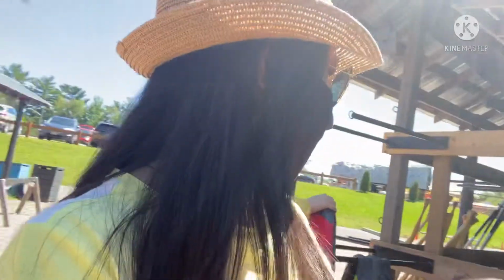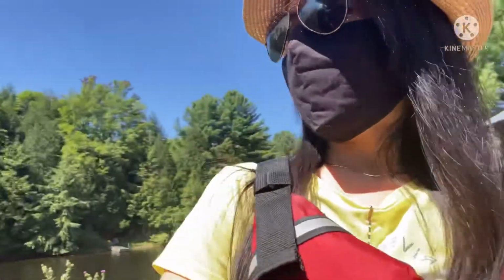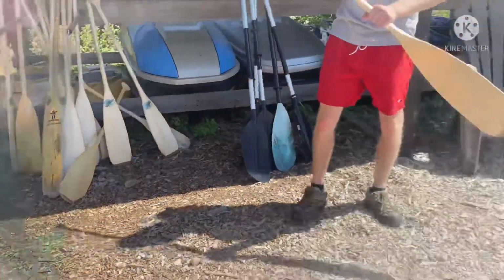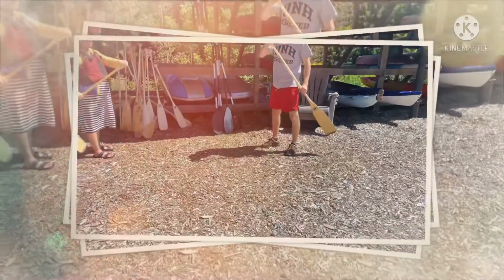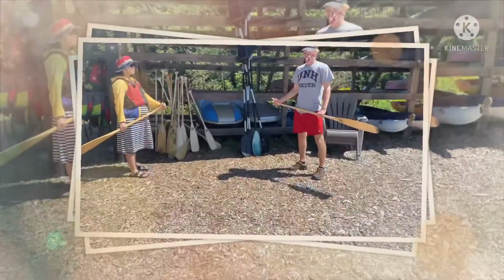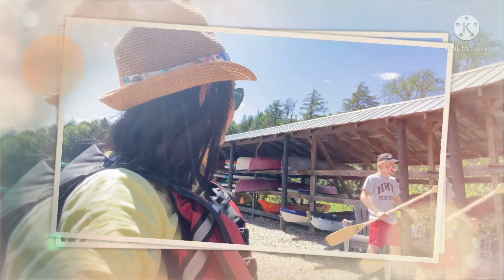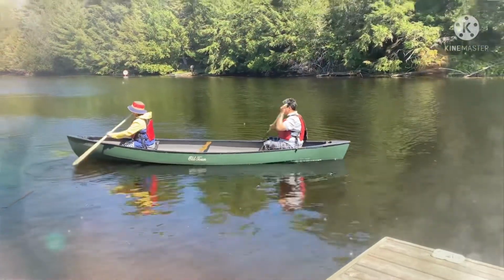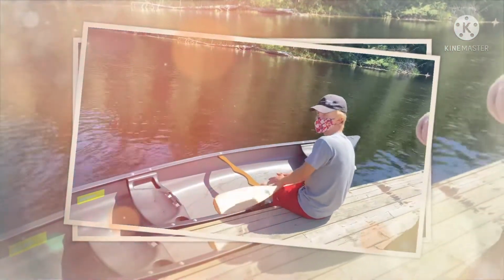Canoeing at Muskoka Ontario (part 1)